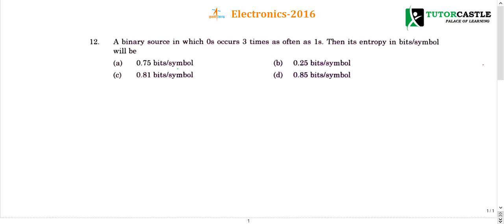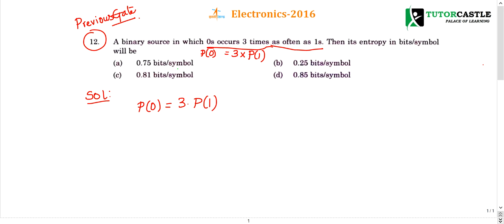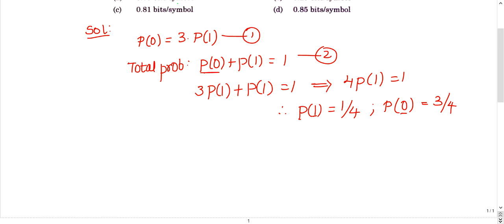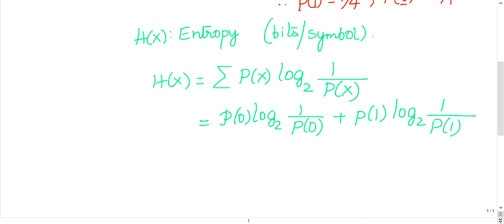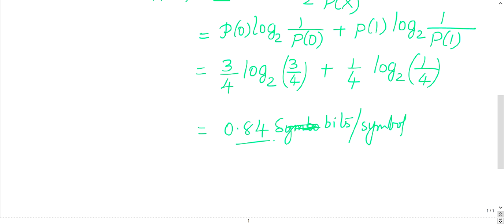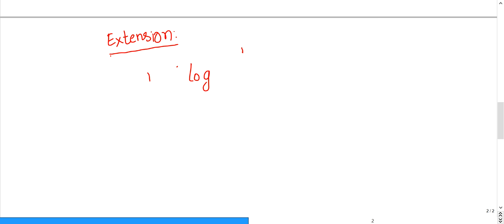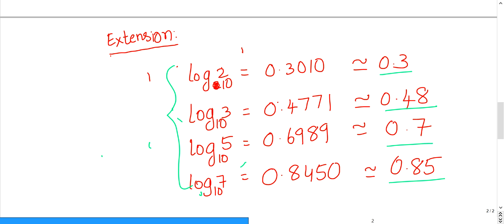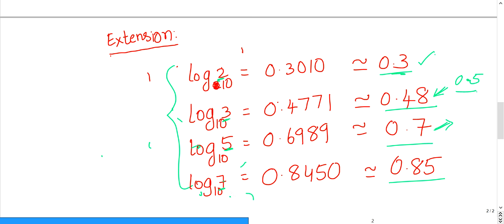ISRO Previous Year Detailed Solutions- 2016 - 12Q - Electronics